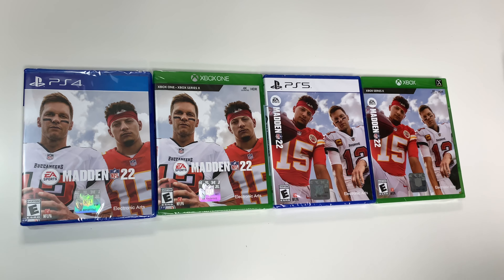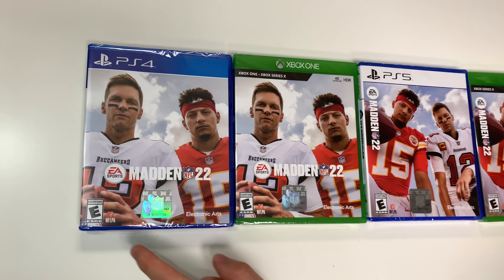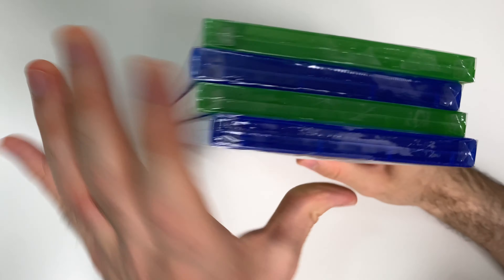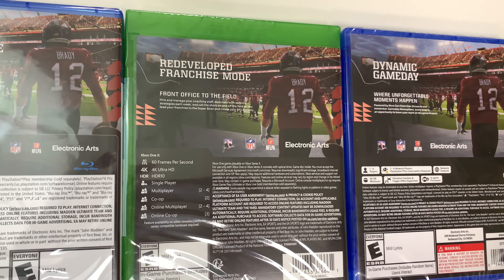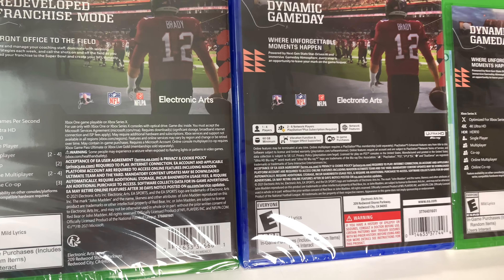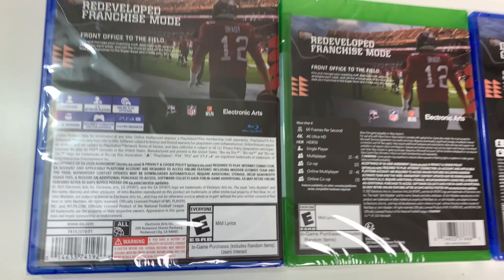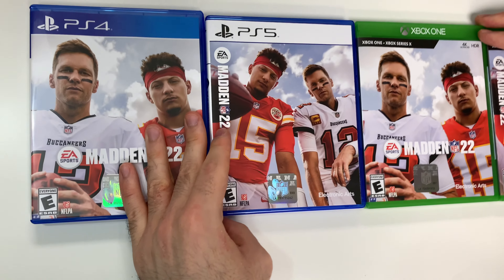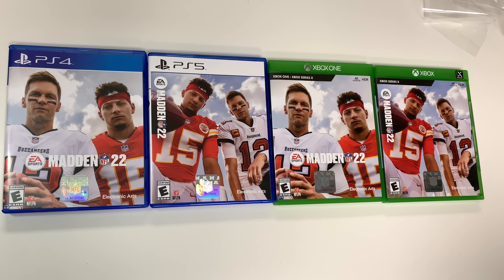Madden NFL 22 (PS4/PS5/Xbox One/Xbox Series X) Unboxing